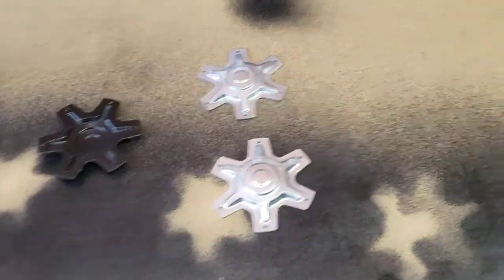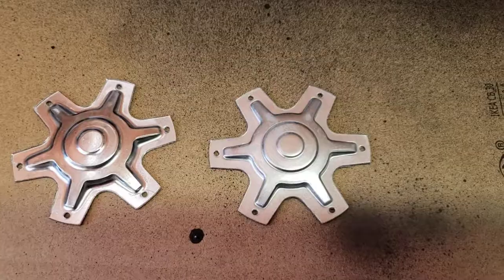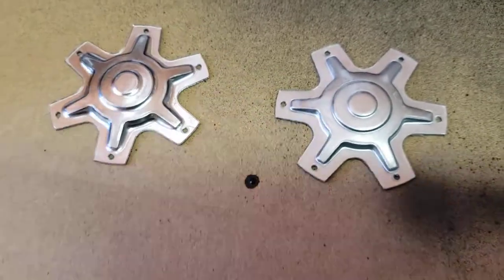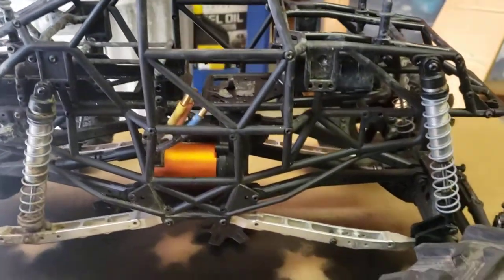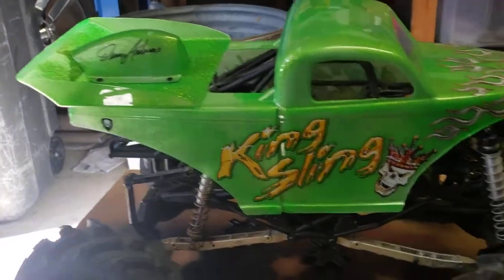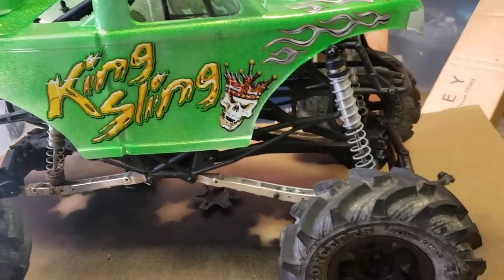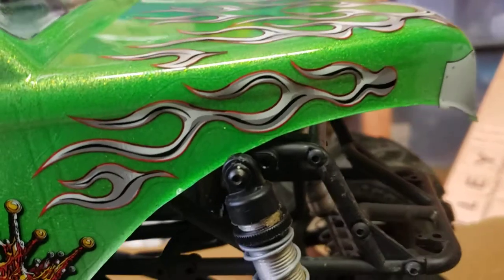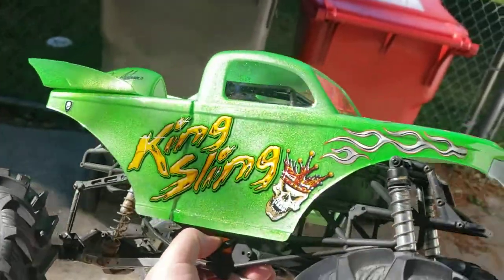Spaz stix mirror chrome on King Sling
painted the jconcepts dragon wheel covers in mirror chrome and backed it with spaz stix high gloss black color change paint. whats your thoughts everyone?